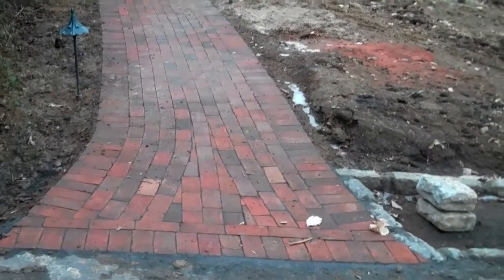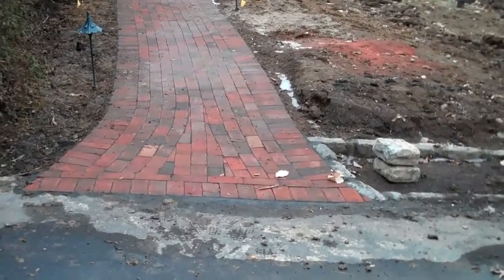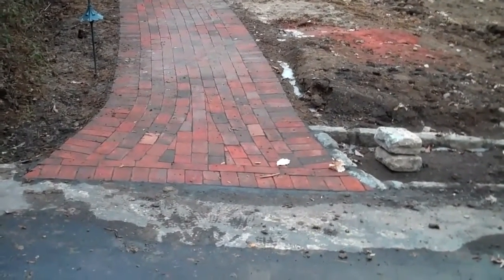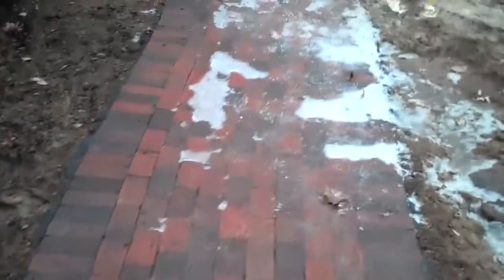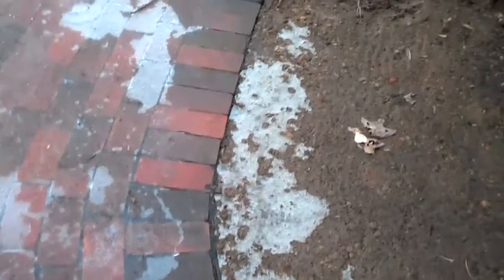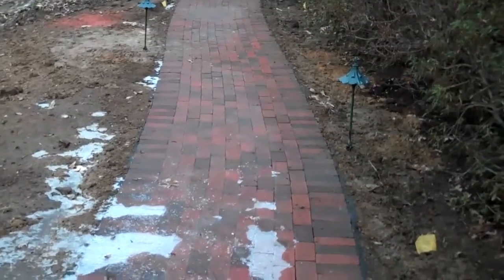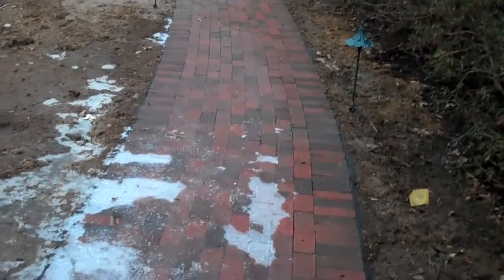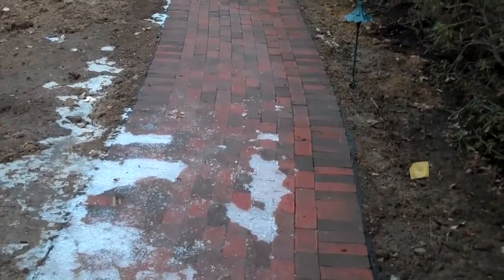Professional Brick Walkways; Chris Orser Landscaping